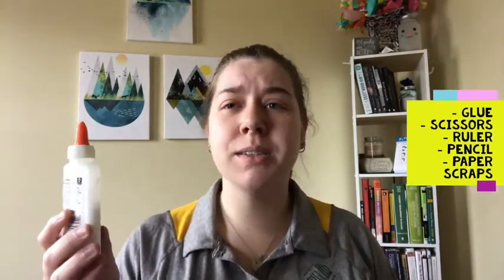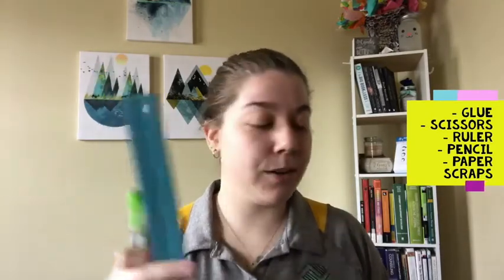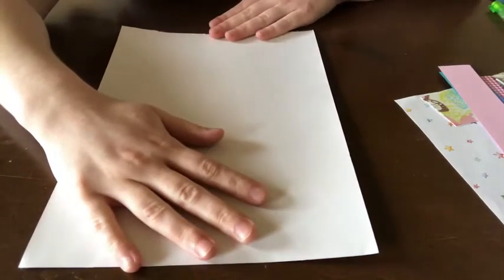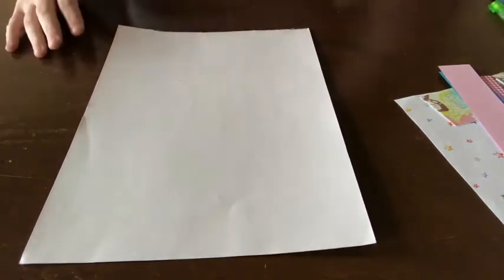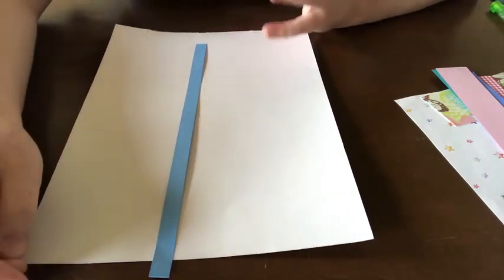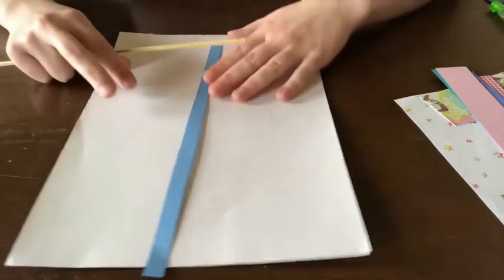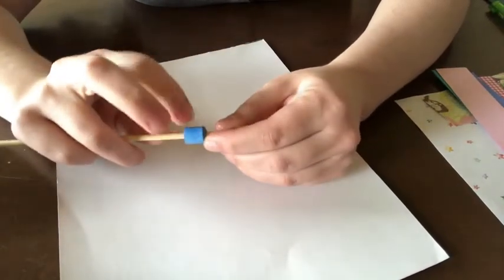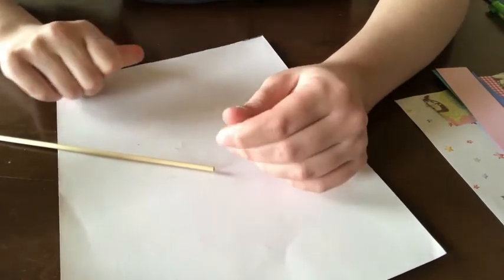Art Project (Paper Beads) - April 8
Today Ms. Chelsea is here to teach you how to make paper beads!

Materials you'll need for today's project include liquid glue, scrap paper, scissors, pencil, a ruler and small thin rod (toothpick, pen, skewer stick, or whatever else you have access to).